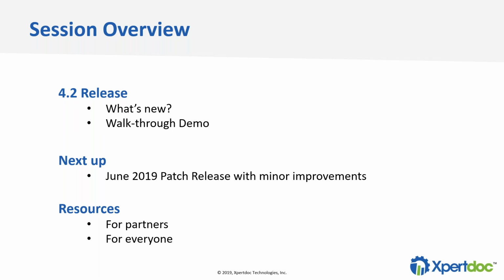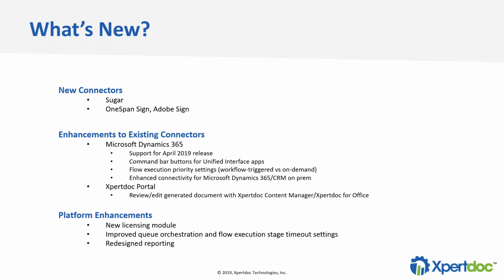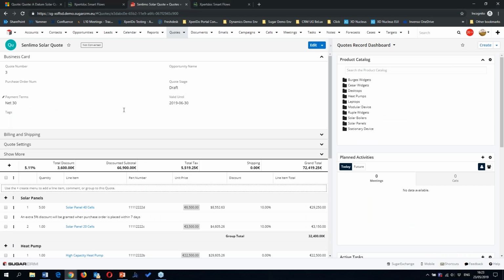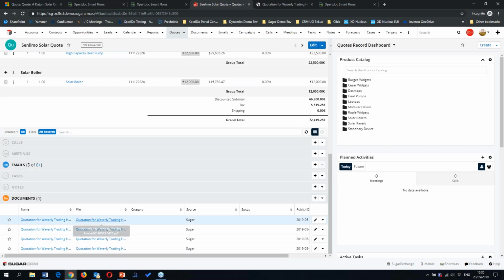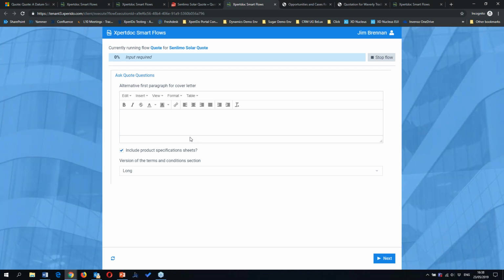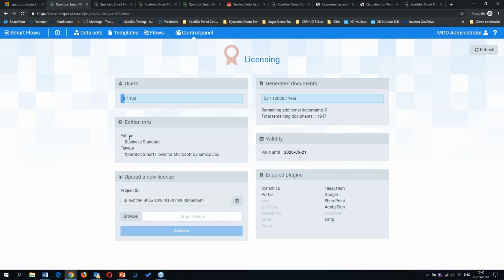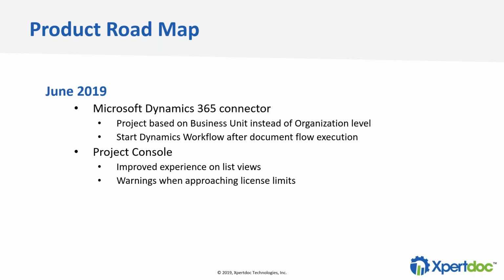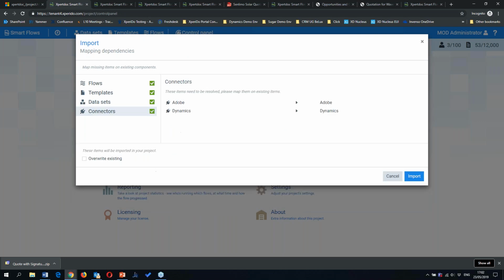Xpertdoc (now Experlogix) Smart Flows 4.2 Release Overview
This webinar provides an overview of Xpertdoc (now Experlogix) Smart Flows 4.2. Focusing on connectivity and platform robustness, this latest release includes new connectors for SugarCRM, AdobeSign and OneSpan Sign, as well as enhanced queue orchestration and new capabilities within the Xpertdoc (now Experlogix) Portal.